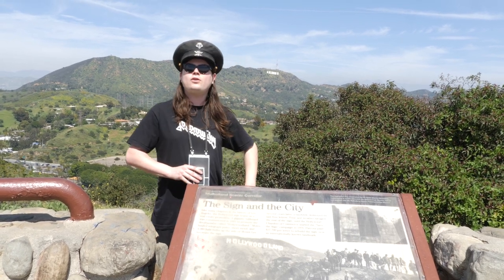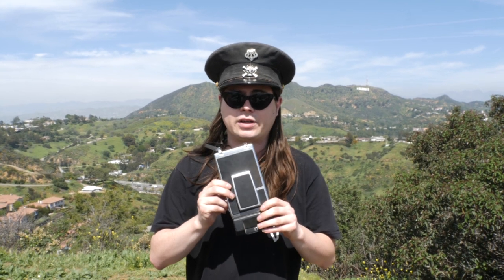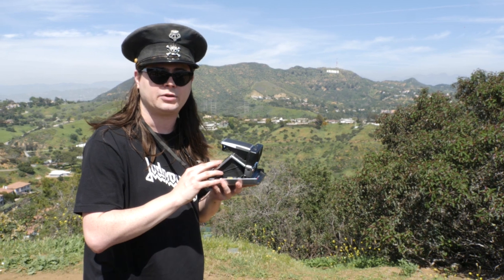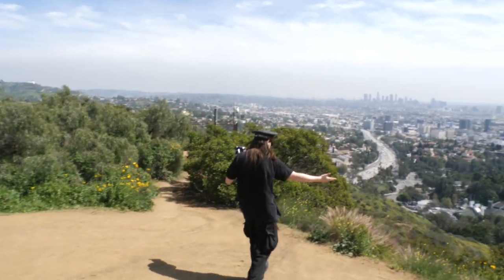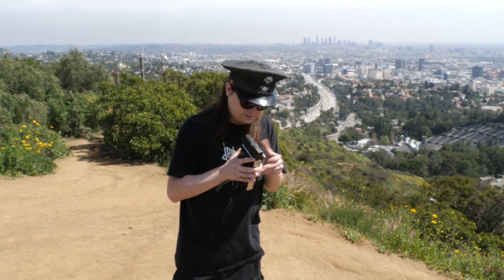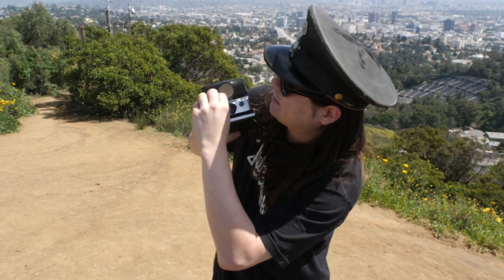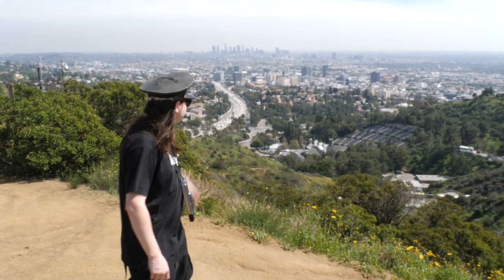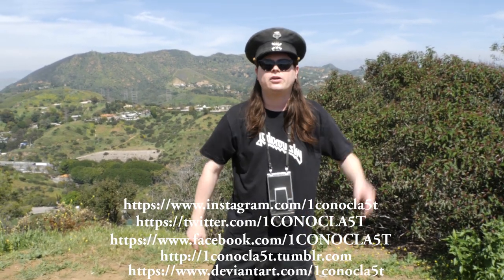1CONOCLA5T's Polaroid series episode II SX-70 Sonar Onestep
1n this second episode in my Polaroid series I review my favorite SX-70 camera the Polaroid SX-70 Sonar Onestep. I do this in the Hollywood hills with a lovely view of Los Angeles and the Hollywood sign because why not? 1 also show some shots I've taken with mine and explain how to use it.